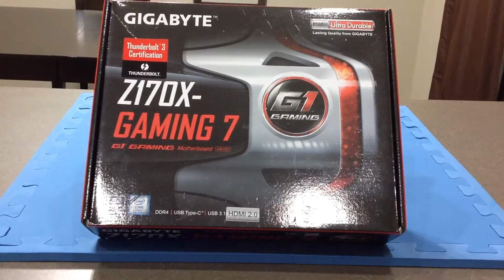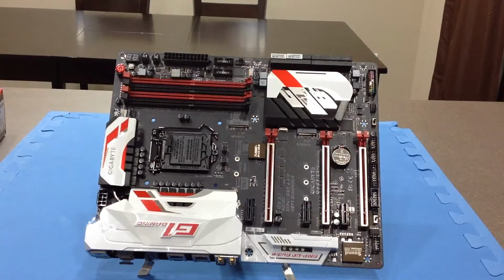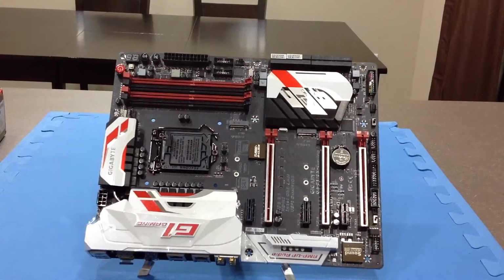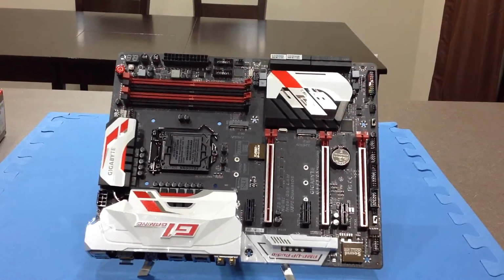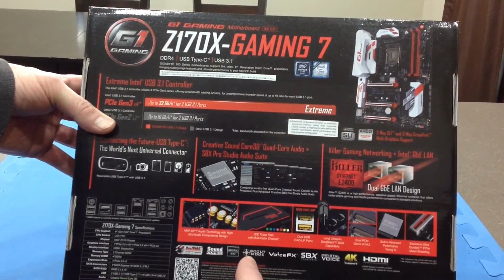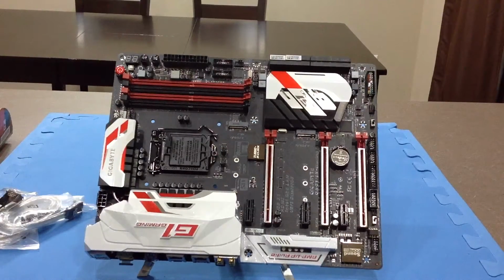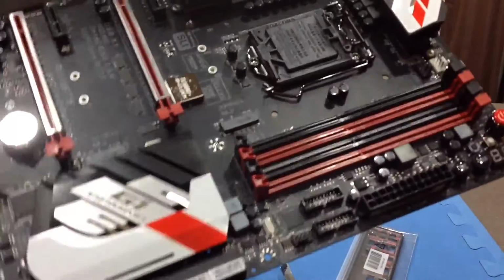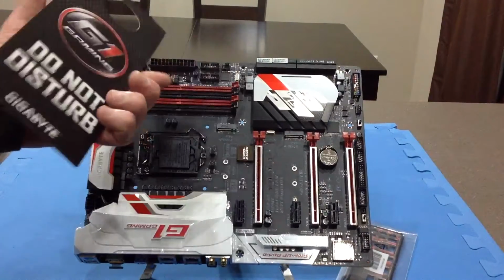Gigabyte GA-Z170X-gaming 7 (rev. 1.0) Unboxing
Gigabyte GA-Z170X-gaming 7 (rev. 1.0)

:Supports 6th Generation Intel® Core™ Processor LGA 1151 skylake
:Dual Channel  DDR4, 4 DIMMs
:Intel® USB 3.1 with USB Type-C™ - the world's next Universal connector
:3-Way Graphics Support with Exclusive Ultra Durable Metal Shielding over the PCIe Slots
:Dual PCIe Gen3 x4 M.2 Connectors with up to 32Gb/s Data Transfer :(PCIe & SATA SSD support)
:3 SATA Express Connectors for up to 16Gb/s Data Transfer
:Creative SoundCore™ 3D Gaming Audio
:GIGABYTE G1™ Gaming motherboards use high end, Japanese branded Nichicon audio capacitors
:Killer™ E2400 and Intel® Gaming Networks
:LED Trace Path with Multi-Color Choice
:APP Center Including EasyTune™ and Cloud Station™ Utilities
:GIGABYTE UEFI DualBIOS™ Technology

Box includes:in box:GA-Z170X-Gaming 7 motherboard
Motherboard driver disk
User's Manual
Quick Installation Guide
Four SATA cables
I/O Shield
One 2-Way SLI bridge connector
One G Connector
One pack of back I/O dust covers
Remark

in box:GA-Z170X-Gaming 7 motherboard
Motherboard driver disk
User's Manual
Quick Installation Guide
Four SATA cables
I/O Shield
One G Connector
Remark